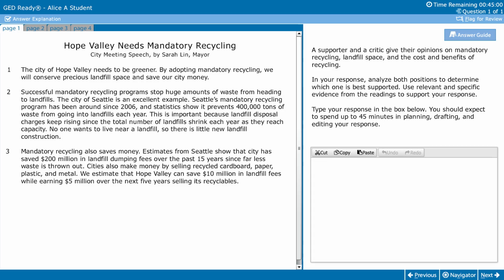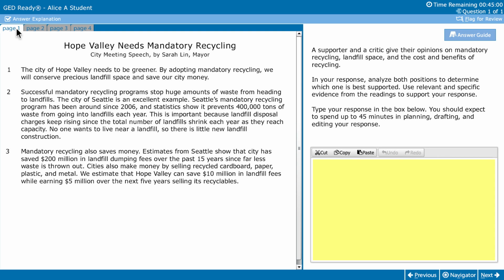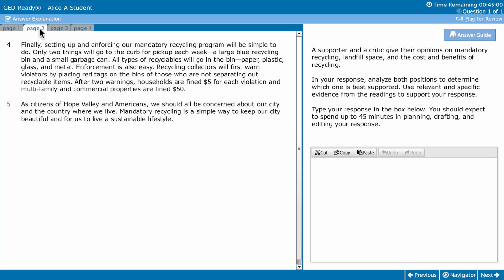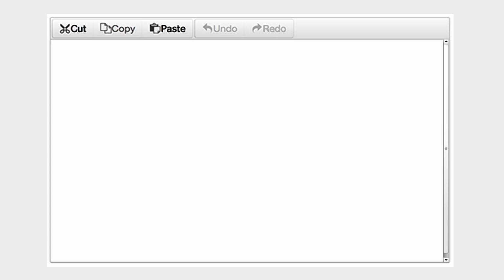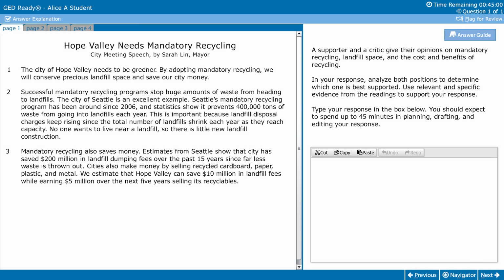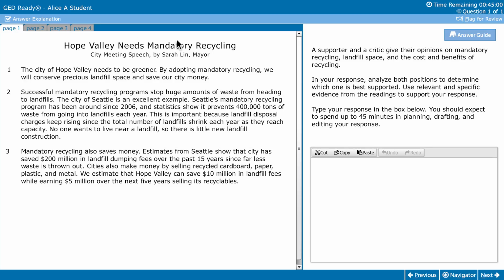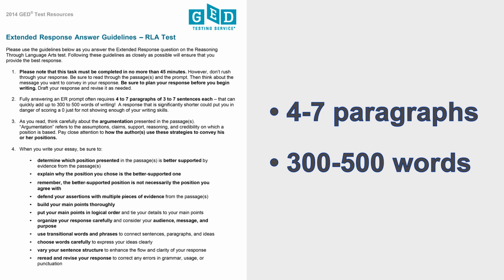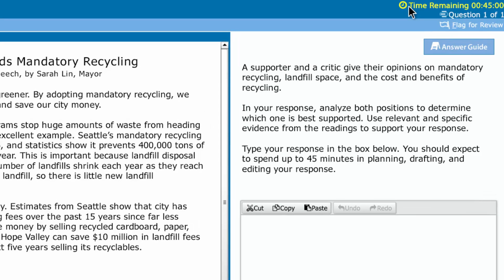Overview of the GED Extended Response—Video 1 of How to Pass the GED Extended Response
If you would like to get more information on the books used for this video, please